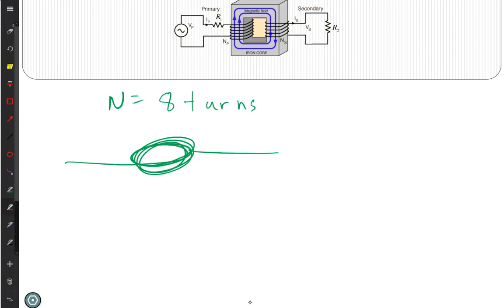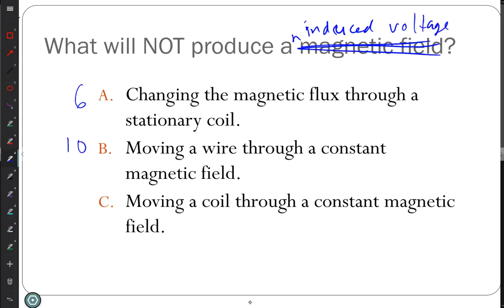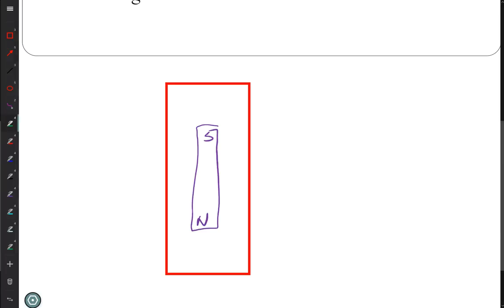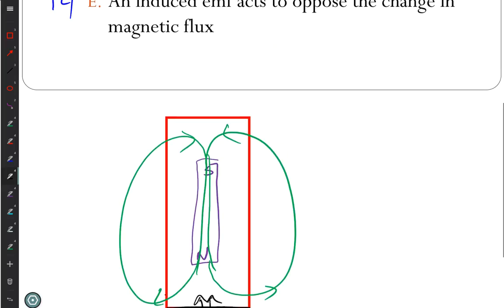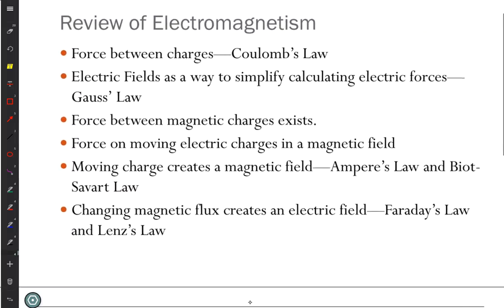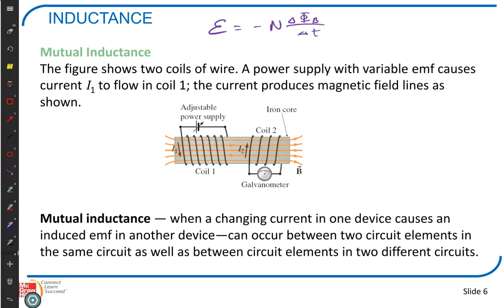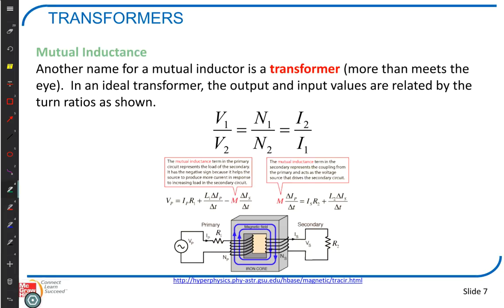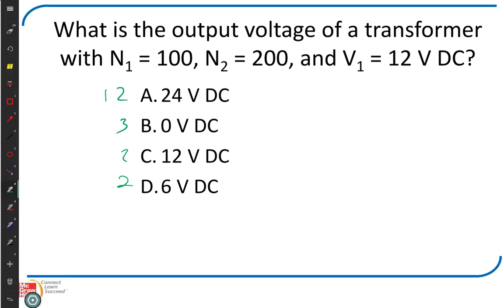PHYS 152 Lecture 16 Transformers February 17, 2017